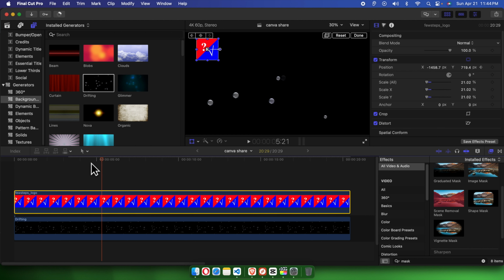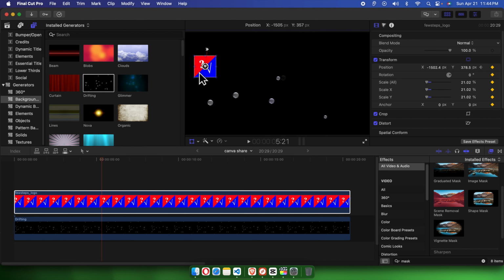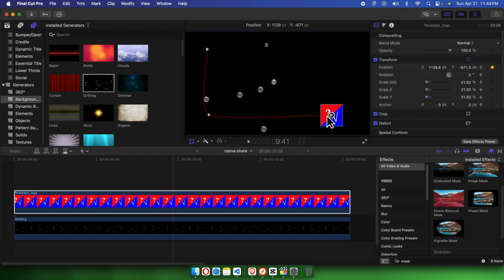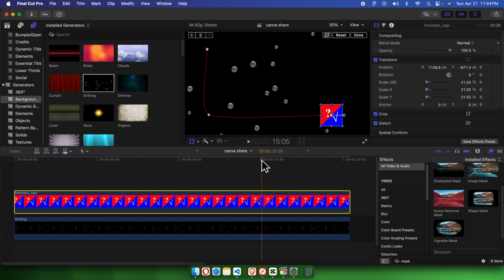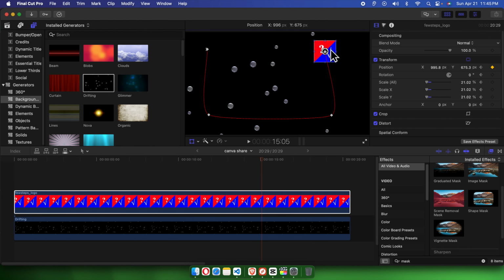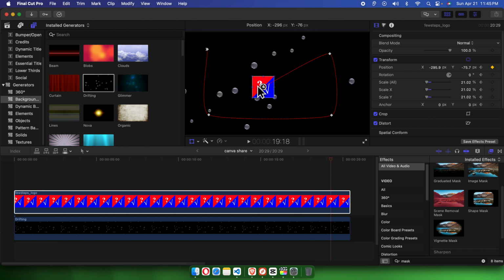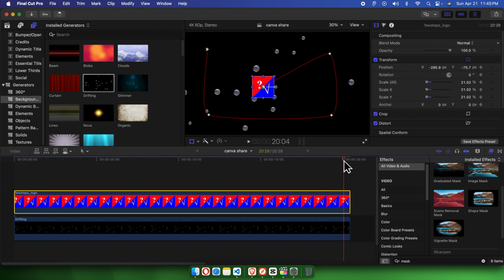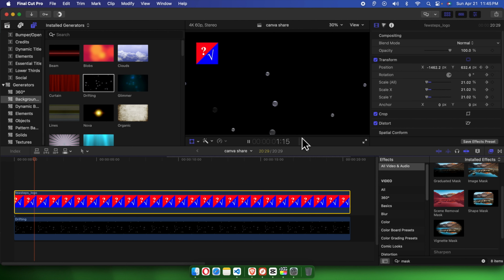Create a simple animation | How To Use Keyframes In Final Cut Pro X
Bring your videos to life with simple animations! This tutorial walks you through using keyframes in Final Cut Pro X to create smooth animations. Perfect for beginners, learn the basics of keyframing for opacity, transformation, and more. No After Effects needed!